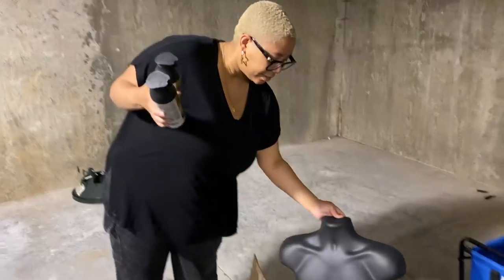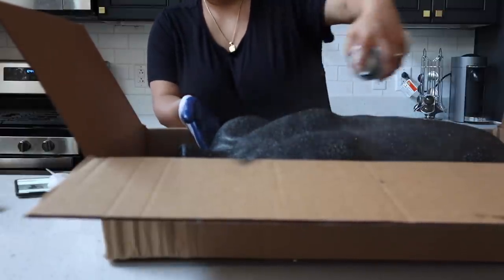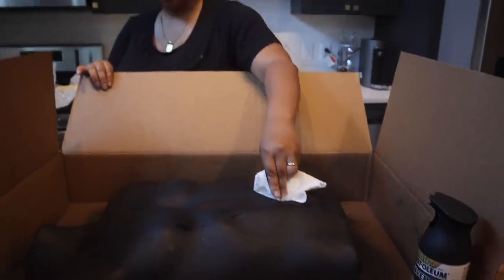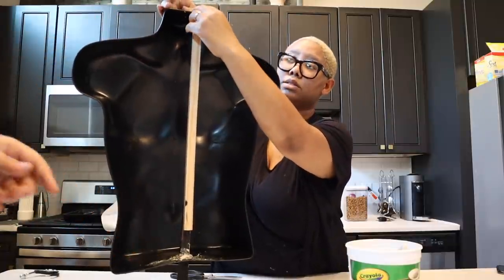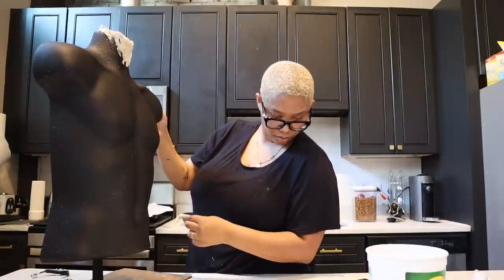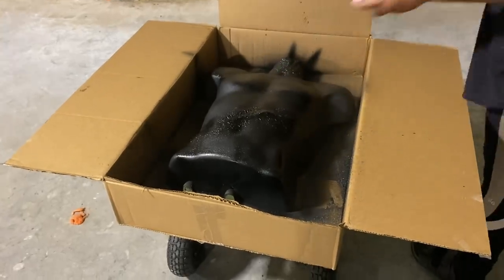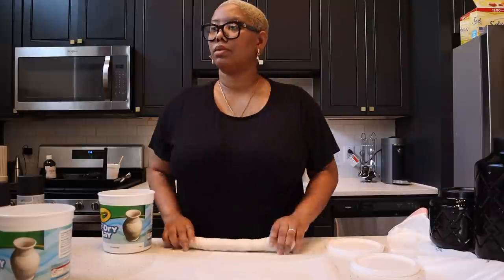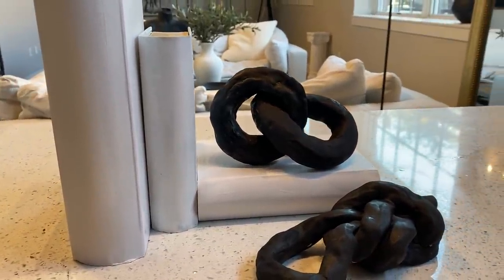RESTORATION HARDWARE DIY // TORSO BUST AND DECORATIVE KNOT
Thank you to Beauxarts107 on Instagram for the technique and inspiration for the knots.

Male Torso

Black spray paint

Black granite spray paint

Clay

Donut stand